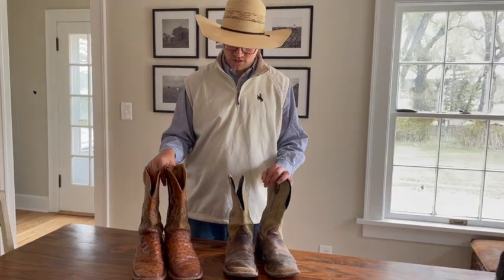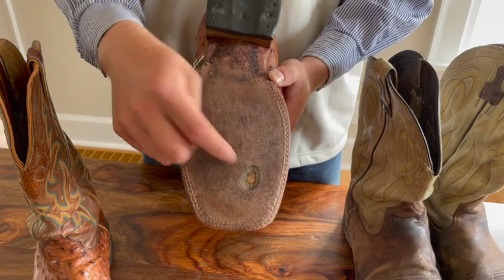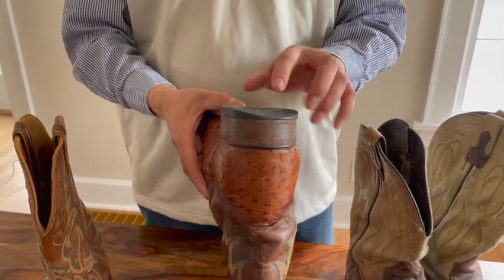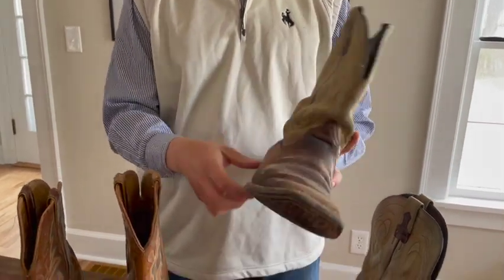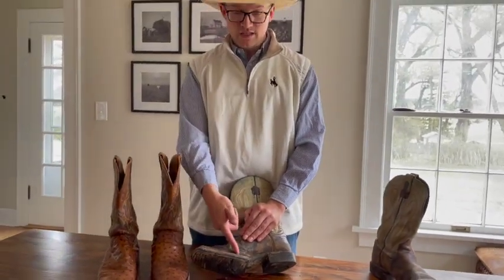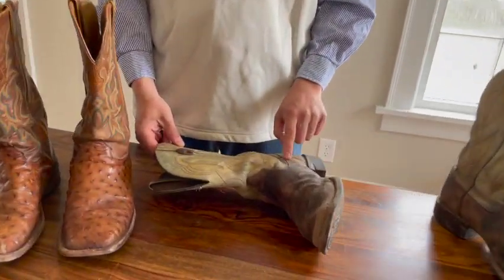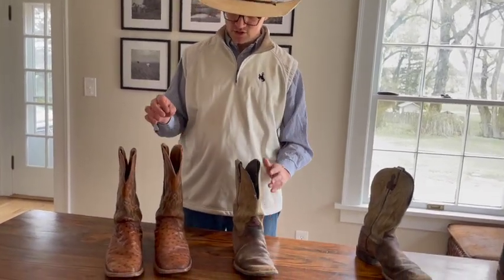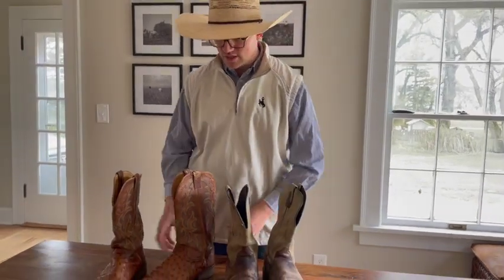Common Wear and Tear on Cowboy Boots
Here are some typical wear and tear spots that I see on my cowboy boots. What are other common things that you see?